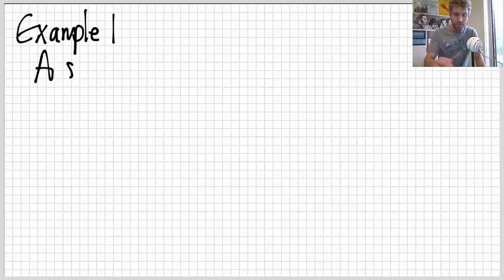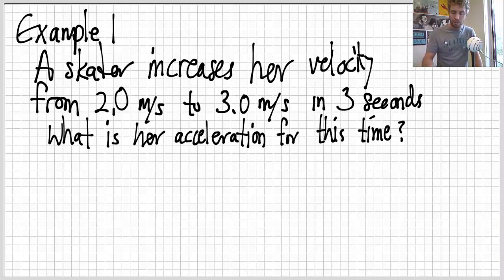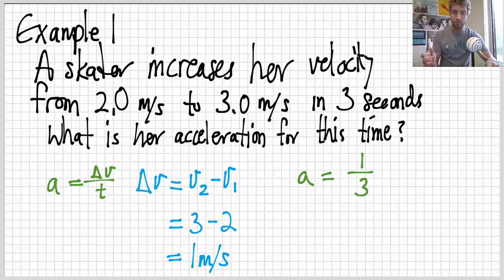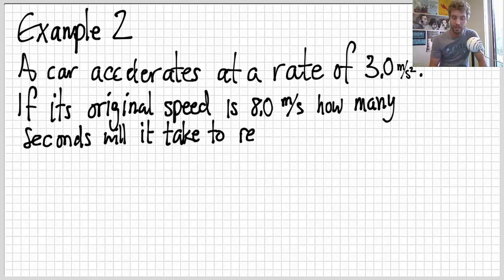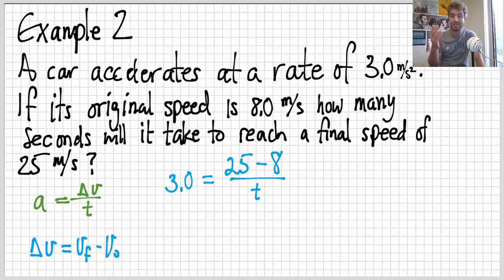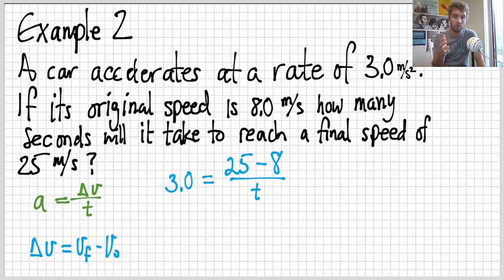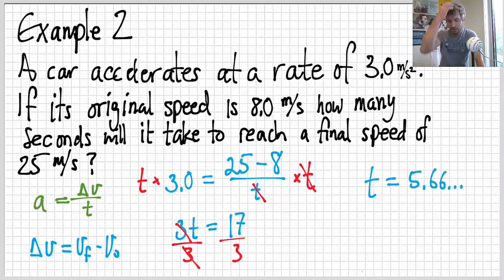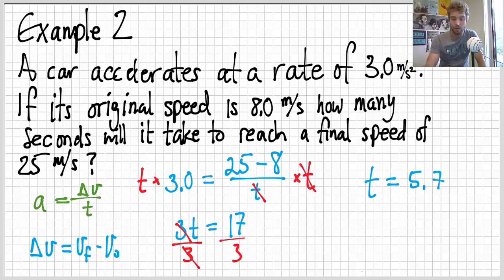Worked Examples: Physics - Acceleration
Worked solutions to some acceleration problems.

0:00 Intro
0:19 Calculating acceleration
1:44 Calculating time given acceleration